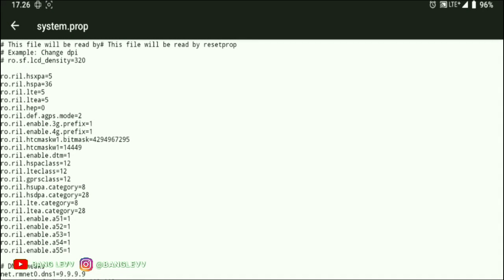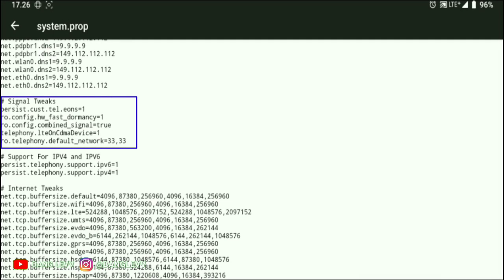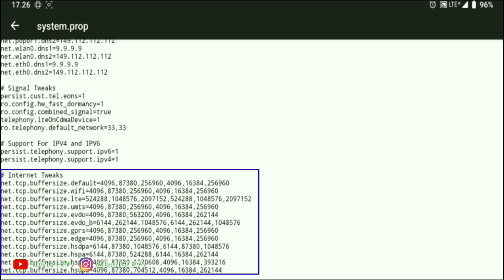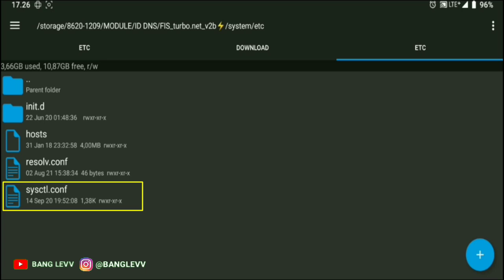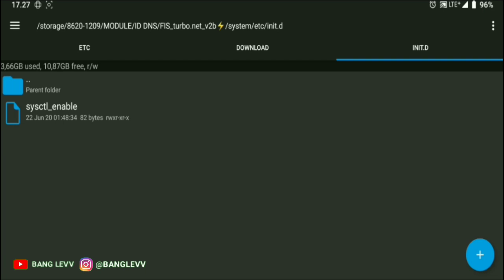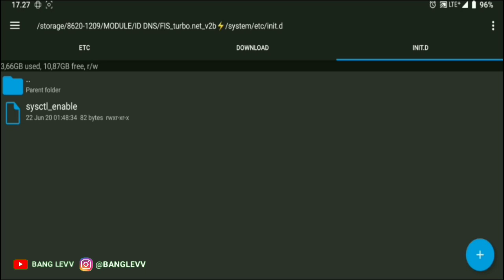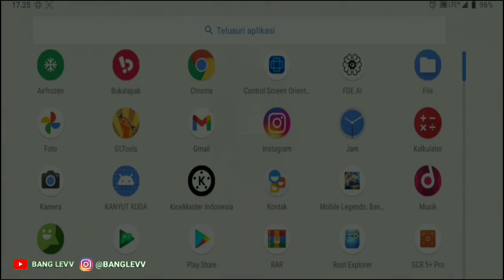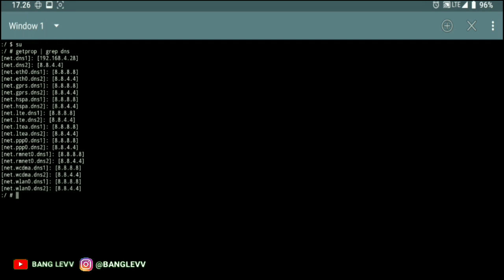Tingkatkan KEKUATAN SINYAL Android Anda dengan Cara Ini!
module magisk penguat sinyal yang di bagikan update dari module magisk id dns dan beeter 4g, jangan gunakan module internet lain karena akan menonaktifkan module ini.

FOR INIT.D
AUTO SETUP

FOR NON INIT.D
TERMINAL EMULATOR
su enter
sysctl -p enter